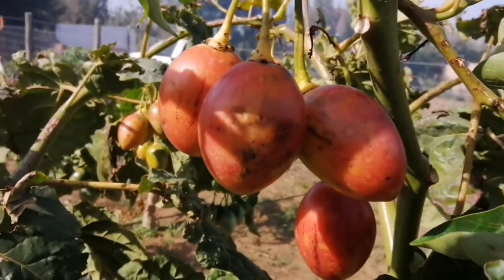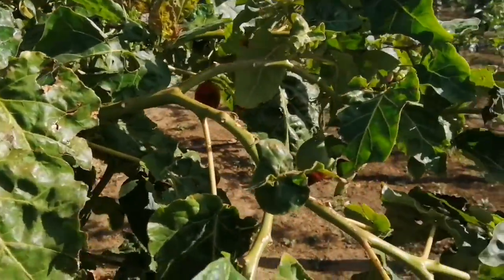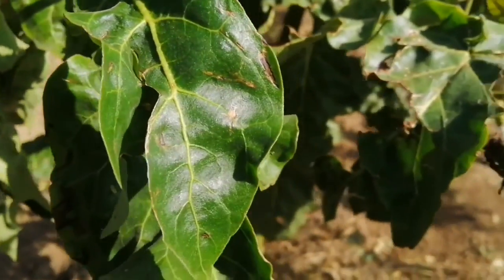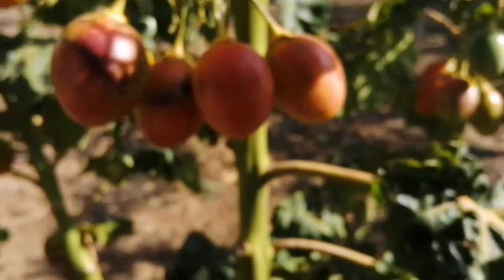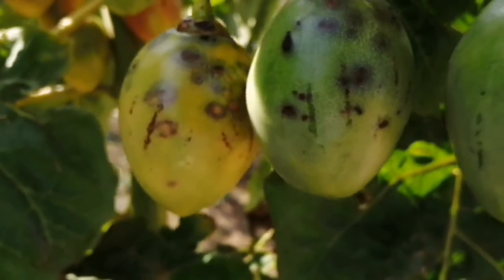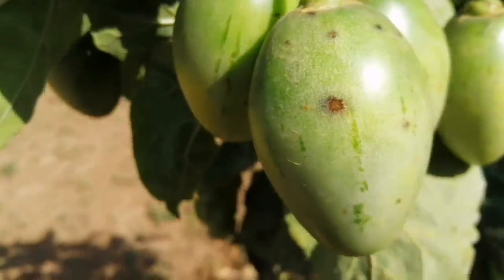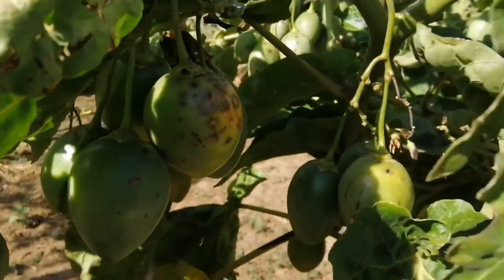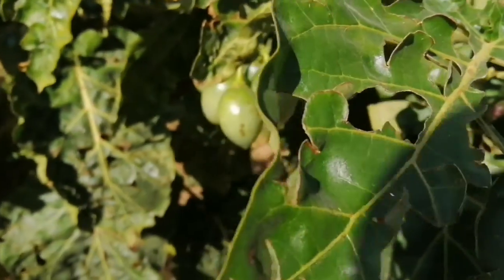Hailstones damage on tree tomatoes, passion and papaya fruits | Tree tomato farming in Kenya